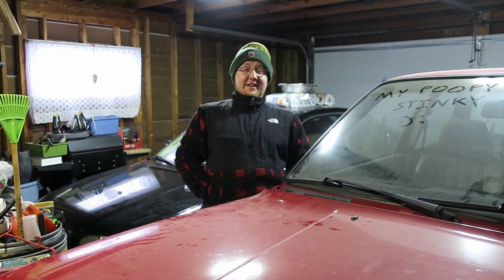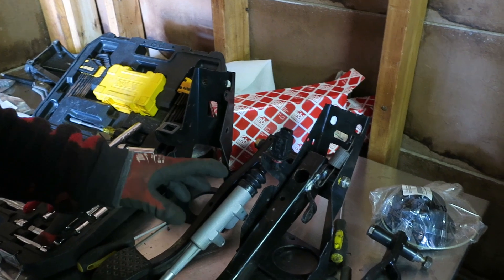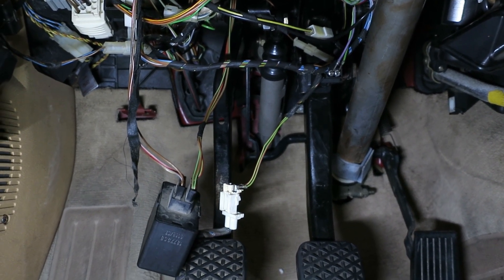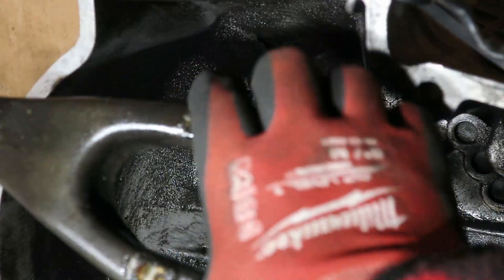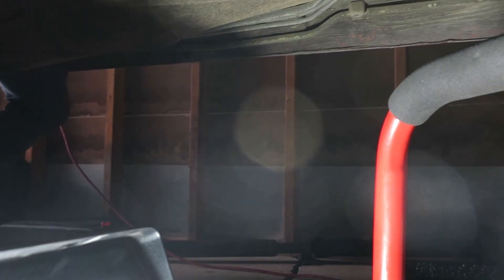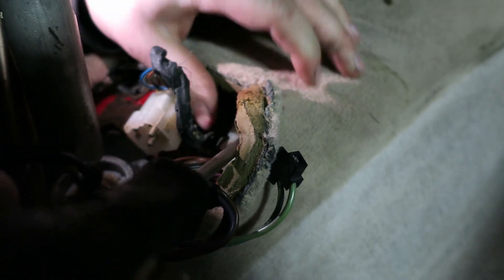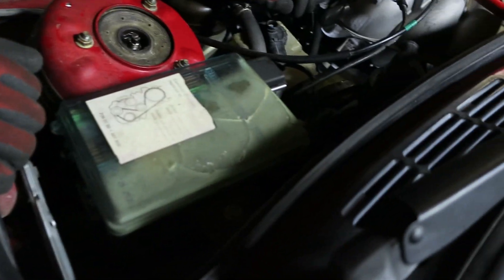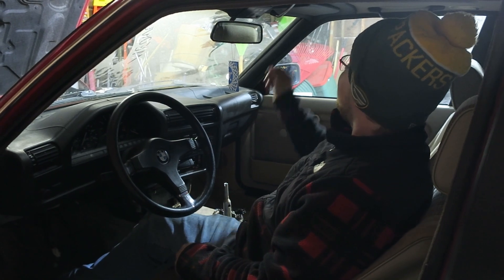MANUAL SWAPPING my 1989 BMW E30! (questionably...)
In todays video we go through the struggle of manual swapping my E30. A few corners may have been cut but the car will be coming back apart in the near future for an insane swap I'm planning...